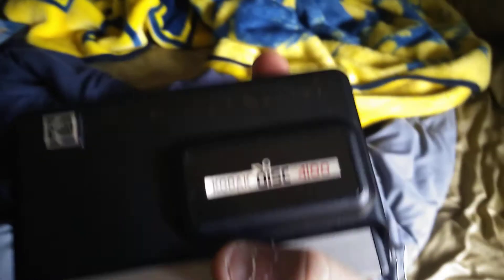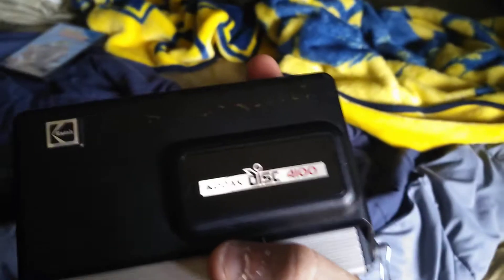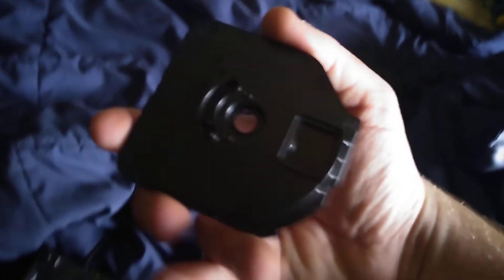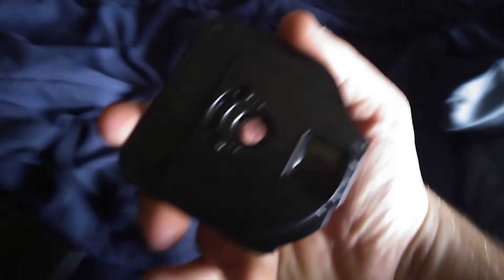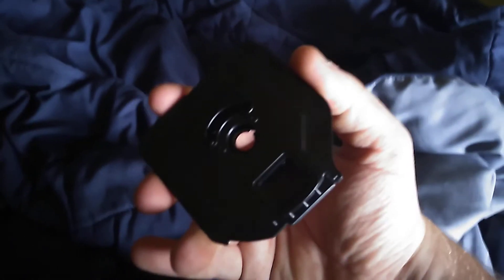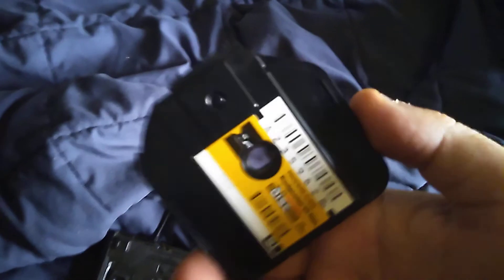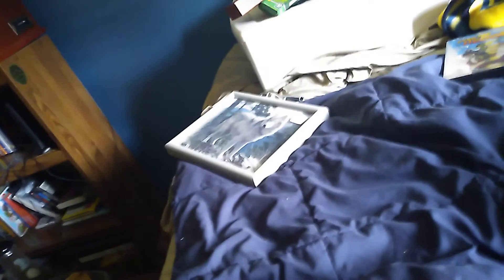Obscure media kodak disc 4100